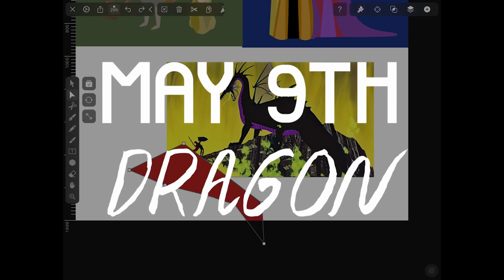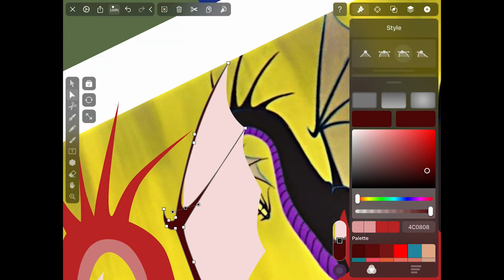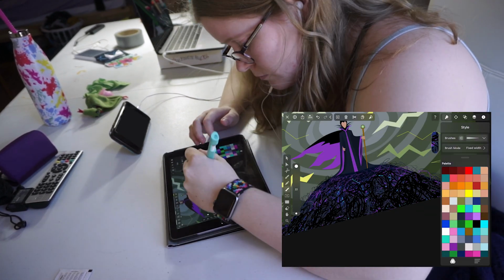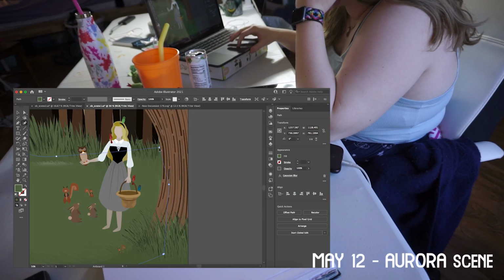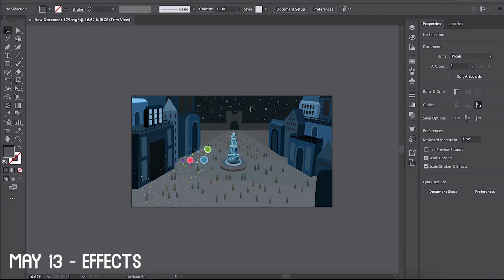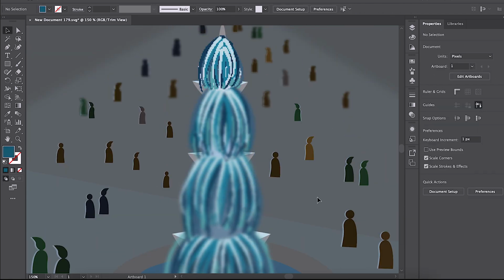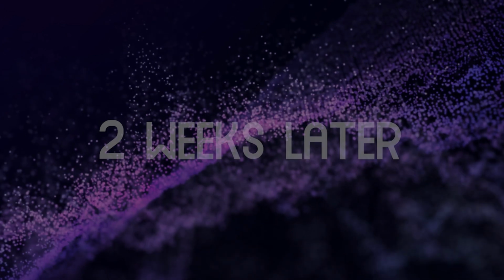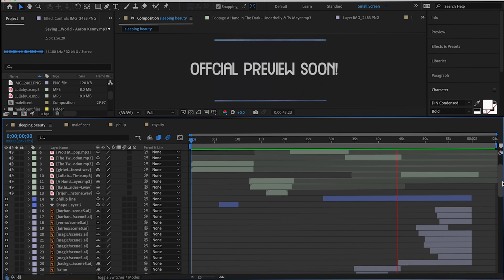I reanimated the Sleeping Beauty credits! (Only 60+ hours of designing!)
What was supposed to be a 1-2 week project turned into a massive 5 week project. Was I overambitious? YES! Did this project cause a few over exhausted meltdowns? yes. But did it turn out great? Yep!

Chapters:

Intro: 0:00
Storyboarding: 0:33
May 7th - Aurora: 1:00
May 9th - Dragon: 1:14
May 11th - Scene Creation (Maleficent): 1:54
May 12th - Phillip Scene: 2:28
May 12th - Aurora Scene: 3:19
May 13th - Fairy Scene: 3:49
May 14th - Animating: 4:35
Jun 1st - Final Adjustments: 4:55
Jun 2nd - Final Render: 5:22
Animation: 5:31
Final Thoughts: 6:38
Outro: 7:54
Blooper: 8:09

A Hand In The Dark - Underbelly & Ty Mayer
Lullabye - Density & Time
The Two Seasons - Dan Bodan
Wolf Mother - Loopop

*Thank you to the creators for creating and providing these resources! This project wouldn't be possible without them!*

APPS USED:
Vectornator (for iPad)
Adobe Illustrator
Adobe After Effects
Adobe Premiere